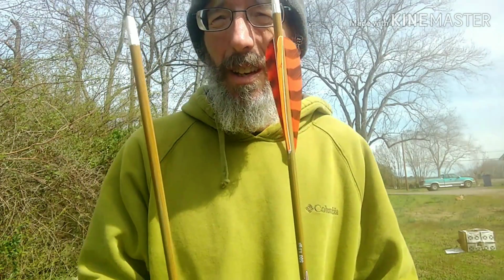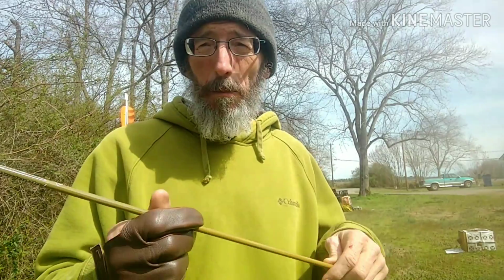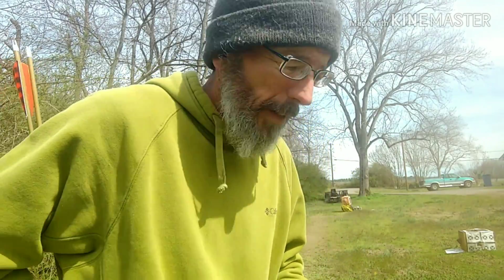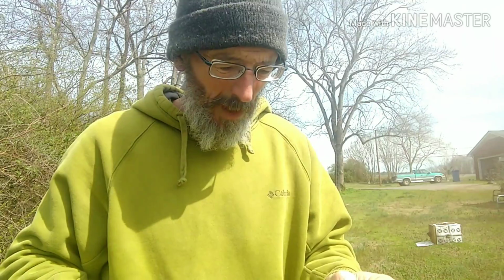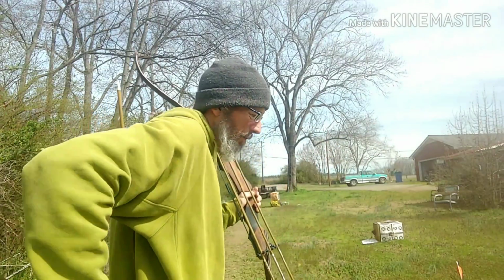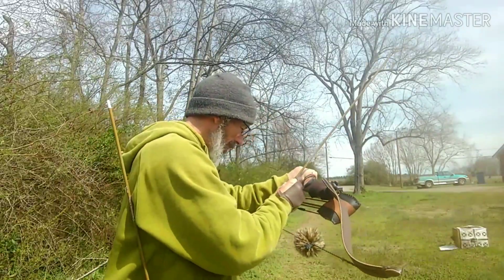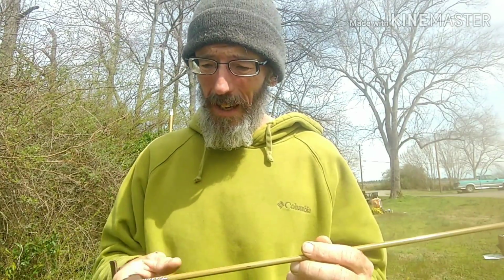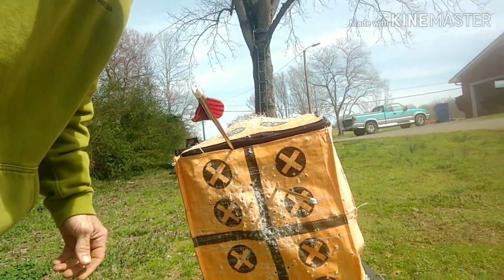Arrow tuning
Showing how I tune arrows with the bare shaft method. Having tuned arrows that fly true results in great penetration while hunting and not wasting energy down range. If you take the time to tune your arrows you'll find that you'll hit the target more.